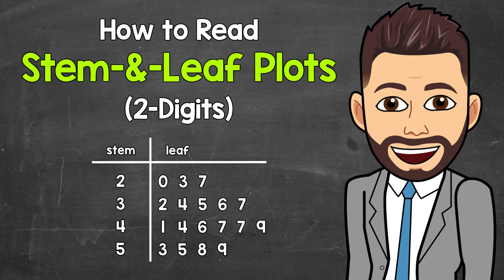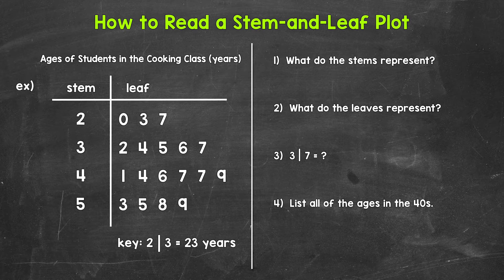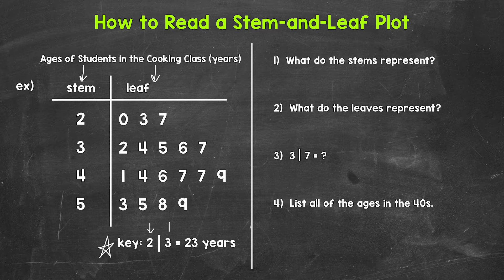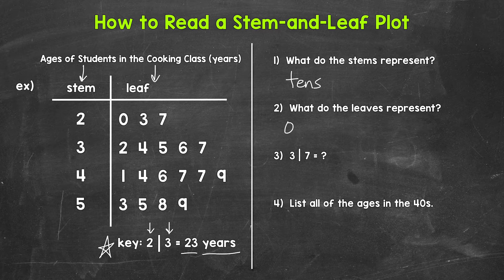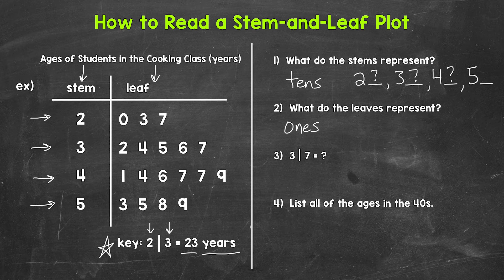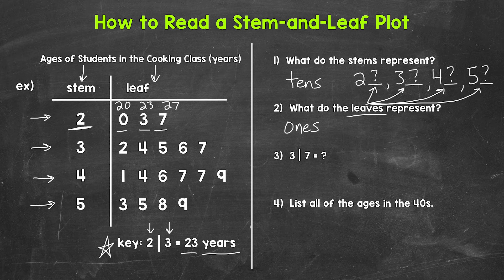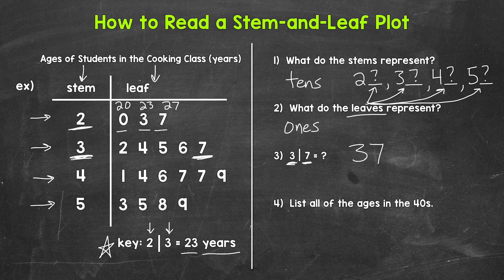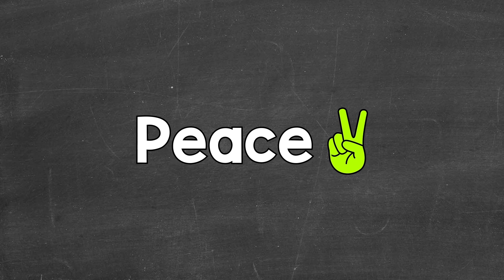How to Read a Stem-and-Leaf Plot (2-Digits) | Math with Mr. J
Welcome to How to Read a Stem-and-Leaf Plot (2-Digits) with Mr. J! Need help with stem-and-leaf plots? You're in the right place!

Whether you're just starting out, or need a quick refresher, this is the video for you if you're looking for help with reading a stem-and-leaf plot. Mr. J will go through an example of a stem-and-leaf plot and explain how to read/understand it.

Hopefully this video is what you're looking for when it comes to stem-and-leaf plots.